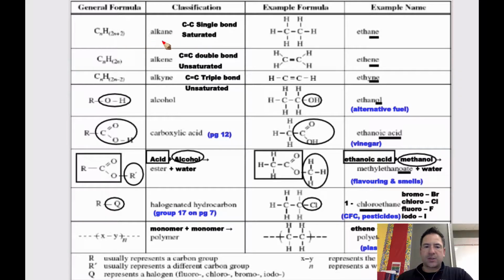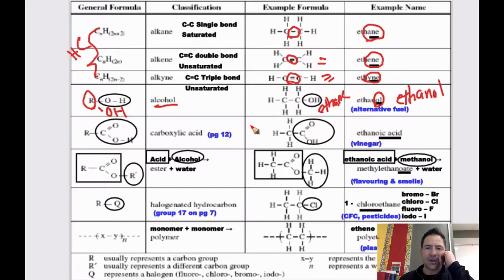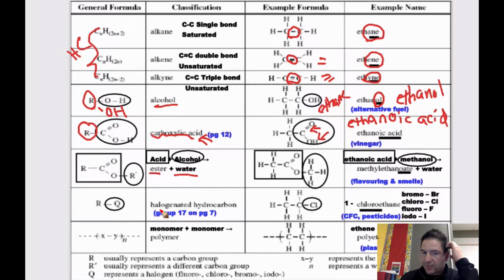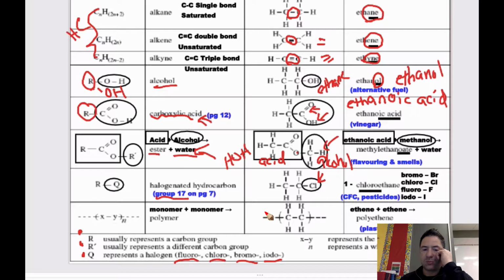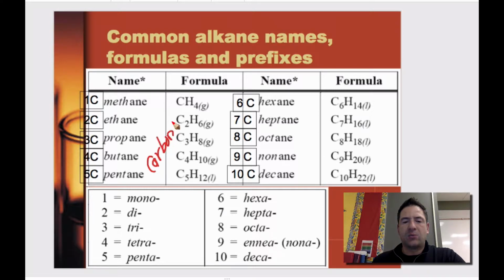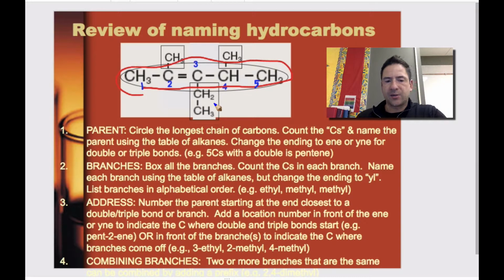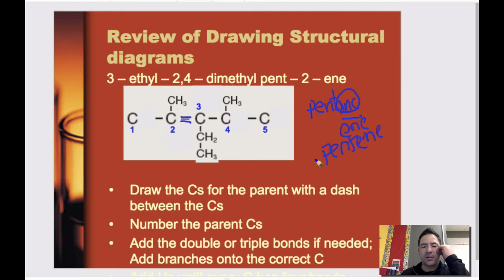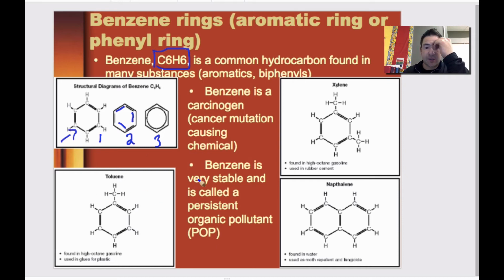Intro to Organic Compounds Science 30